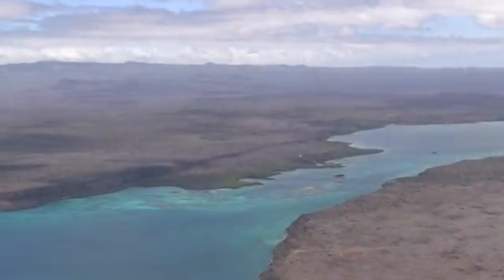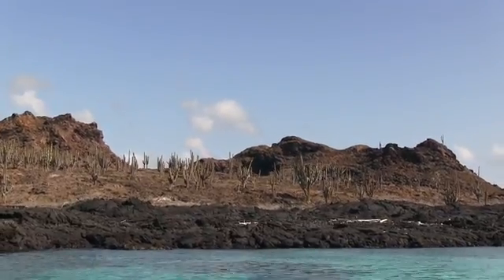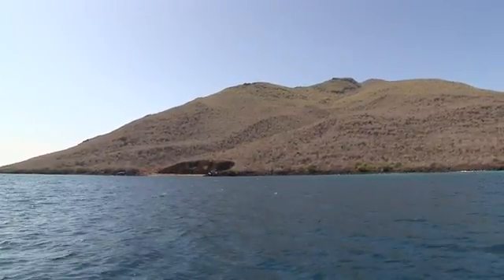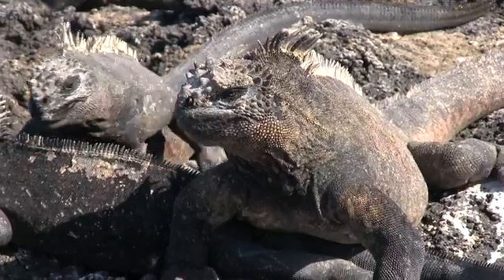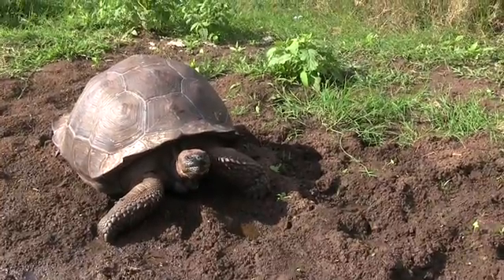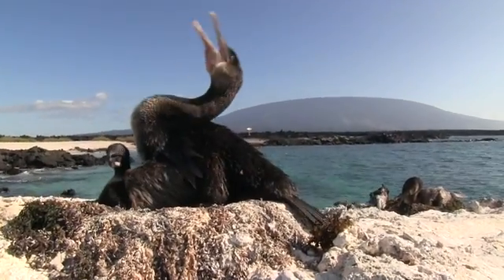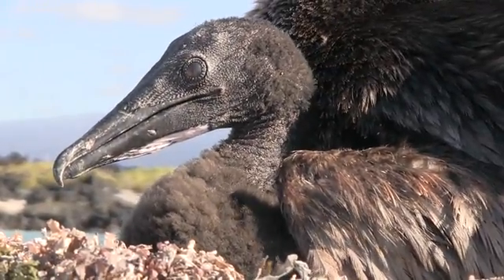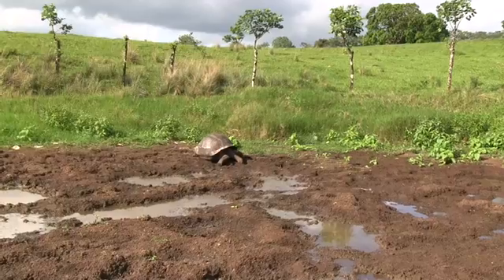Tran_Galapagos Islands_FineCut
Project 2: 3-5 minute video about the biodiversity of the Galopagos Islands, by Christina Tran